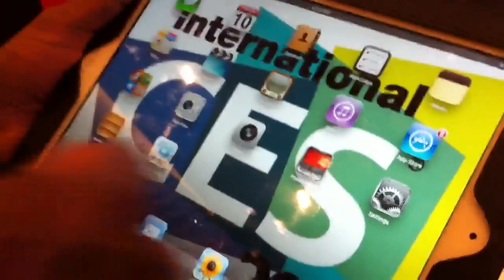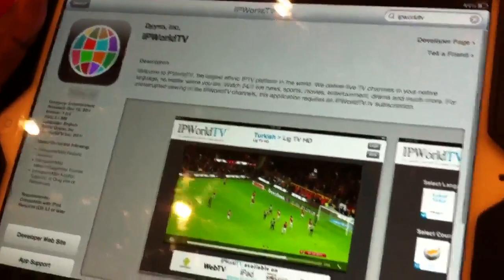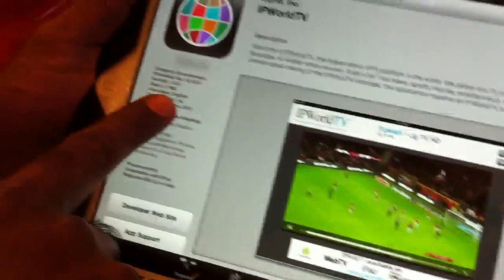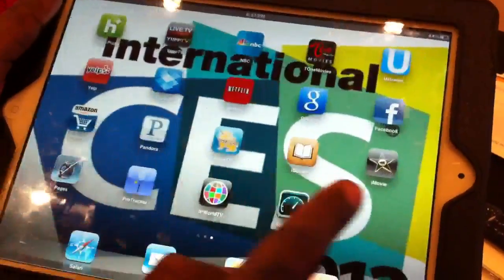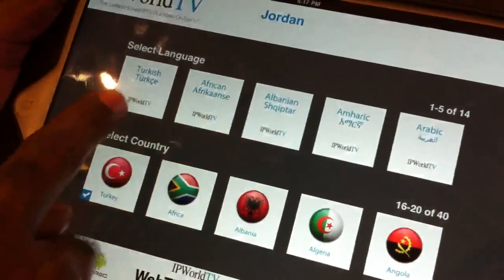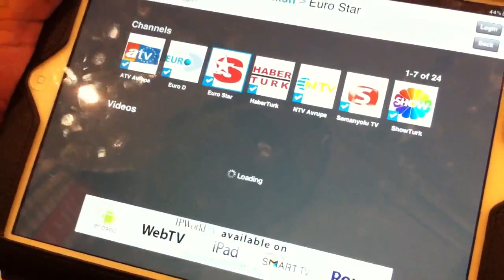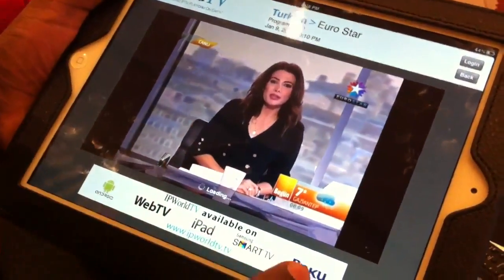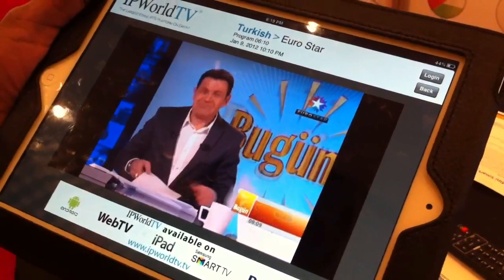How Dynno brings IPWorld TV to the iPad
How Dyyno works